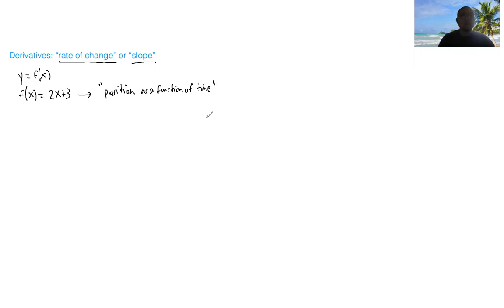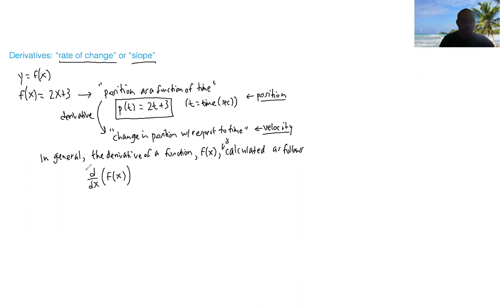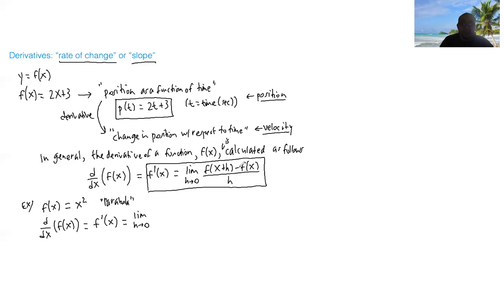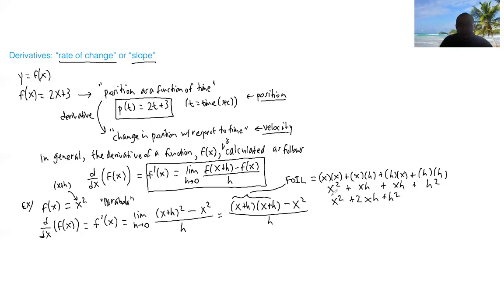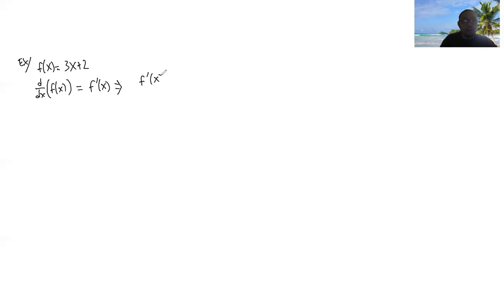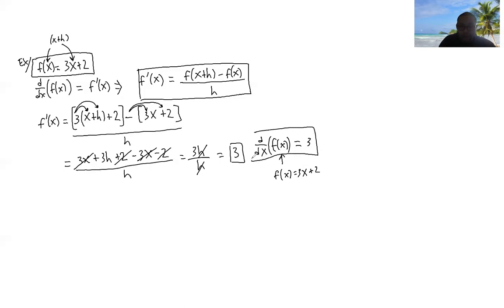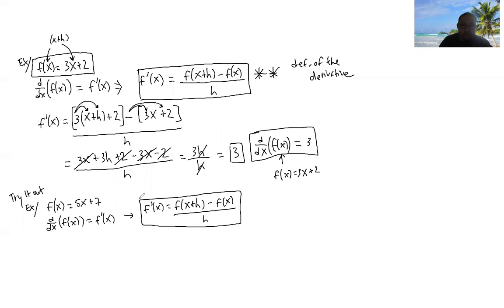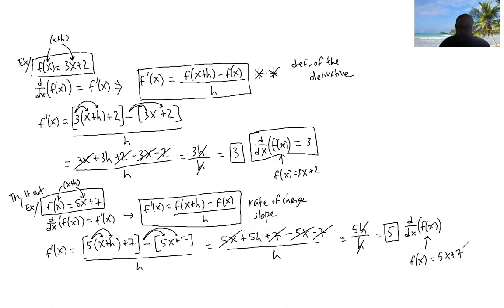Evaluating Derivatives Using the Definition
Learn by doing! Simple introduction to derivatives, or "rates of change", followed by examples and self-practice problems, complete with step-by-step solutions.  Let's get started!